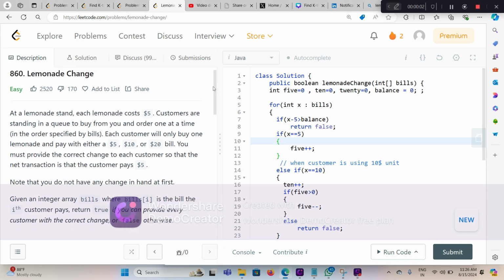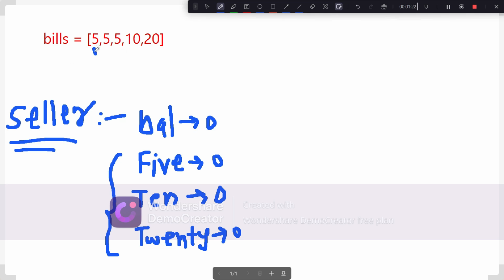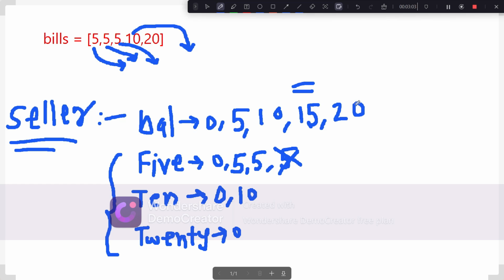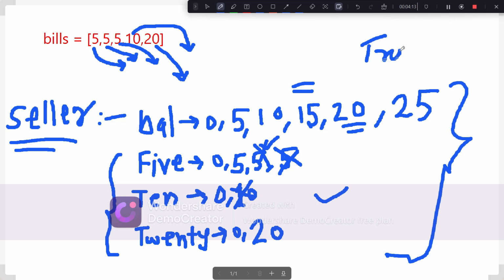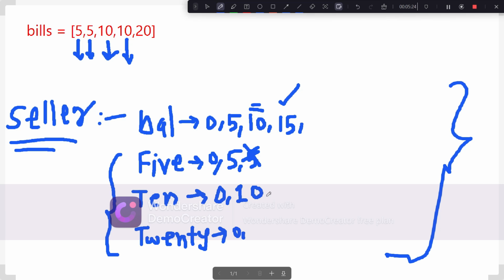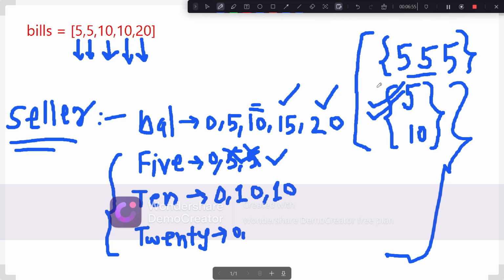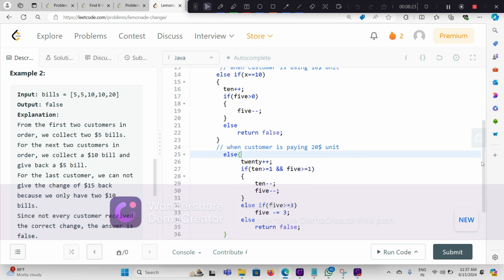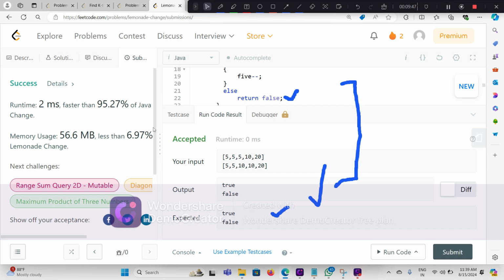Lemonade Change | Greedy Algorithms | Leetcode 860 in Java | Must DO MAANG DSA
At a lemonade stand, each lemonade costs $5. Customers are standing in a queue to buy from you and order one at a time (in the order specified by bills). Each customer will only buy one lemonade and pay with either a $5, $10, or $20 bill. You must provide the correct change to each customer so that the net transaction is that the customer pays $5.

Note that you do not have any change in hand at first.
Given an integer array bills where bills[i] is the bill the ith customer pays, return true if you can provide every customer with the correct change, or false otherwise.